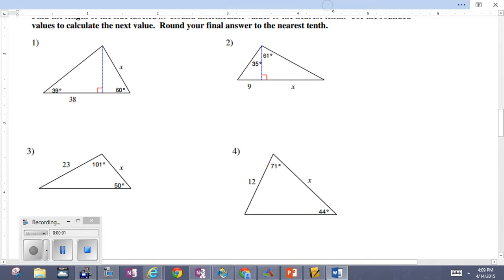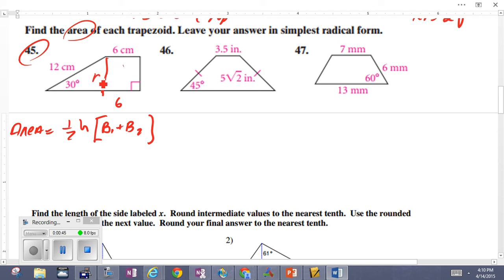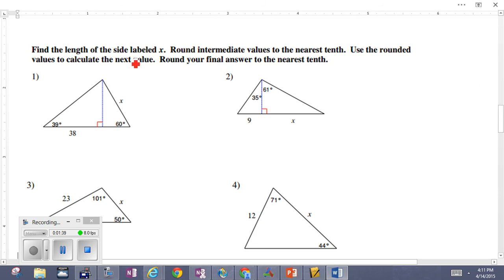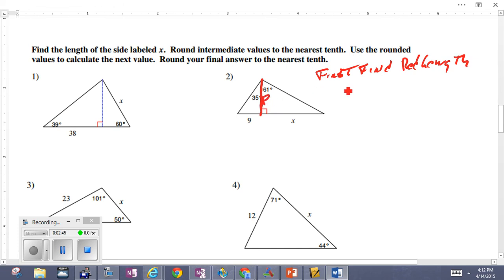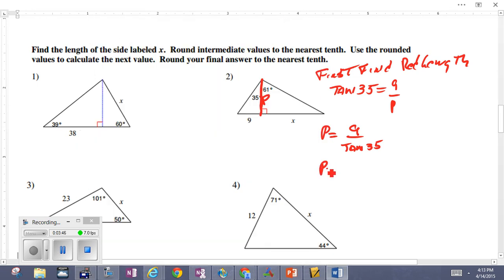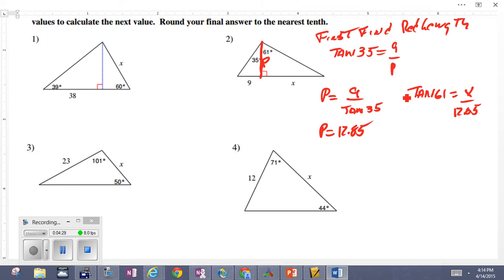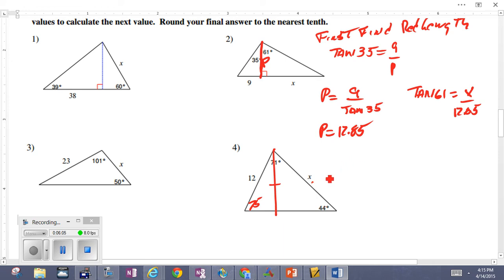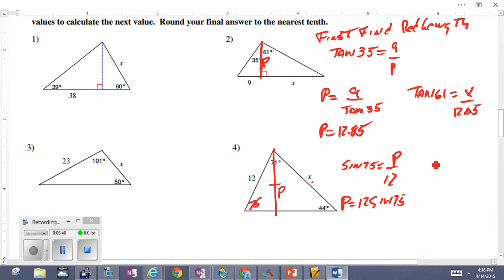Multi Step Trig Problems 2